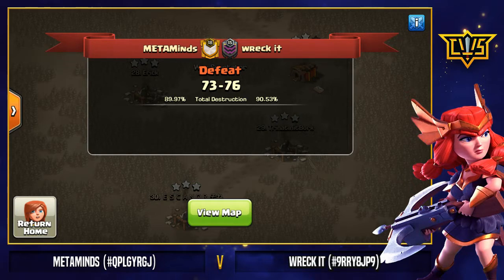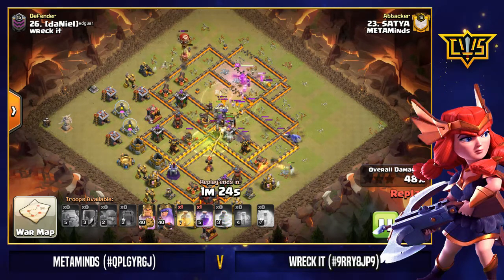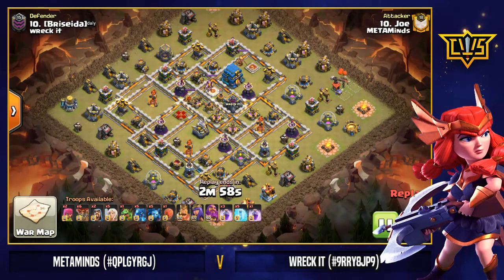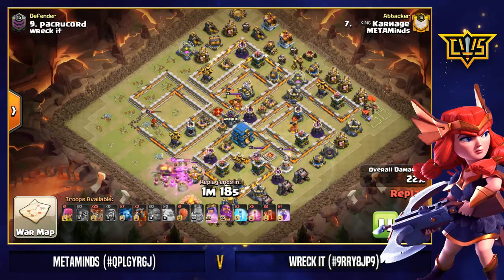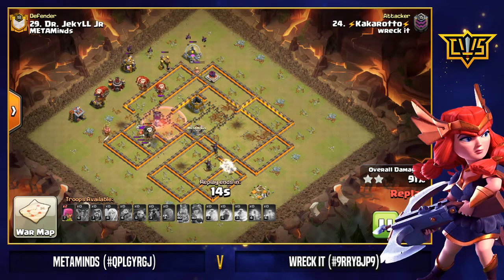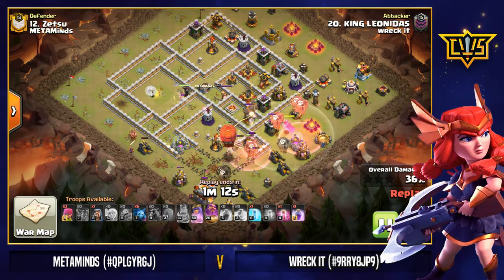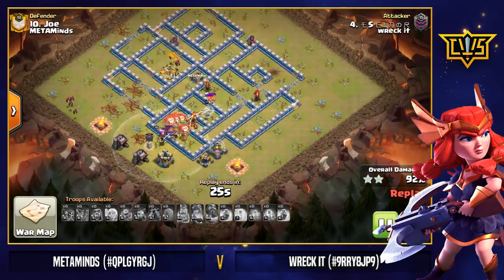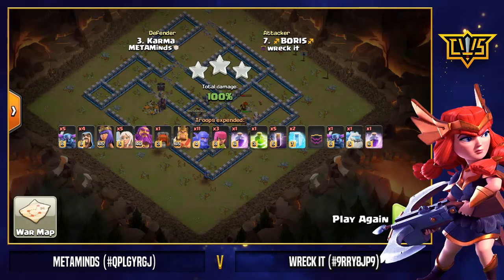Global Clash Cup Recap | METAMinds V wreck it | Clash of Clans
Another round of the Global Clash Cup brings some excited action from both of these clans! Some very impressive TH10, TH11 and TH12 3 stars to check out in today's video!

Want me to cover one of your clans wars?